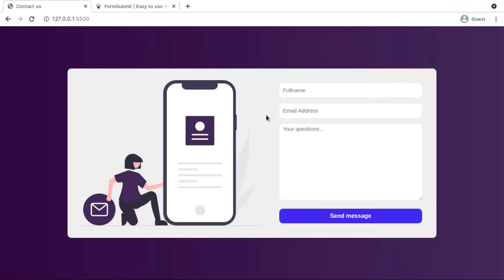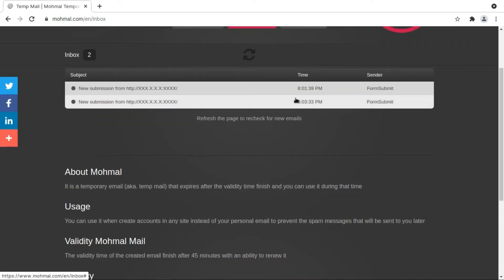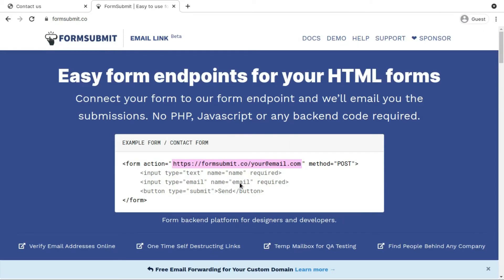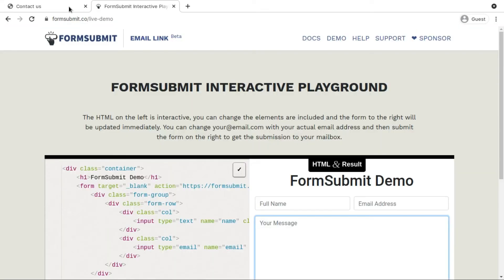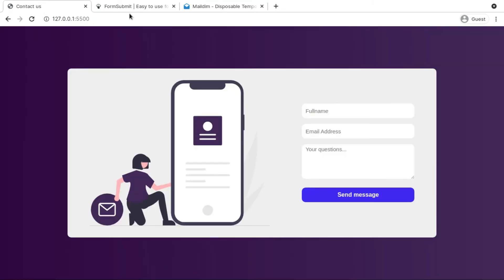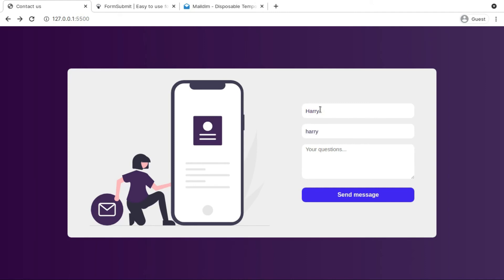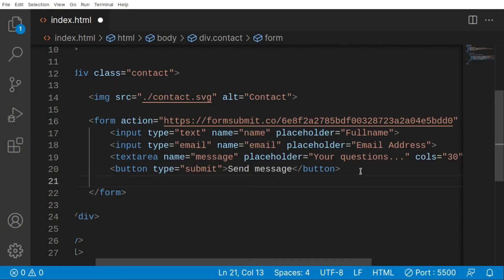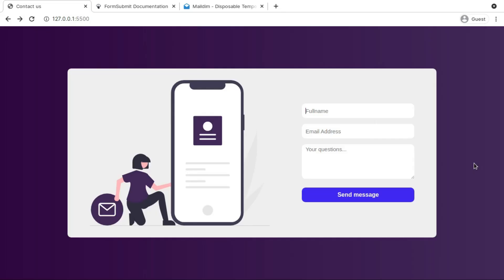How to send email using HTML only without any backend code [ No PHP, No JavaScript, No python ]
In this video, I'll show you how you can make a fully functional contact us form in your website that can send email without needing you to write any backend code. Watch the fully video cause it's gonna be so knowledgeable.

Questions answered:
Can I send email without backend
Can I send email using HTML only
Free email service provider
How to send the message from your contact form to your email